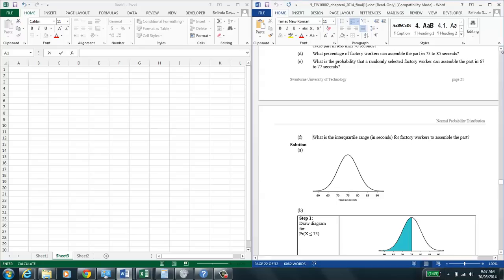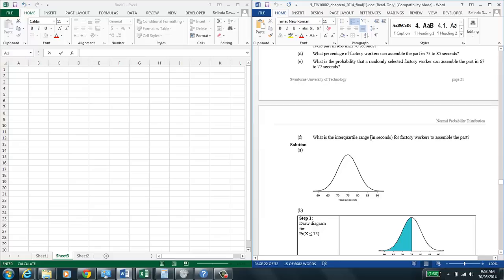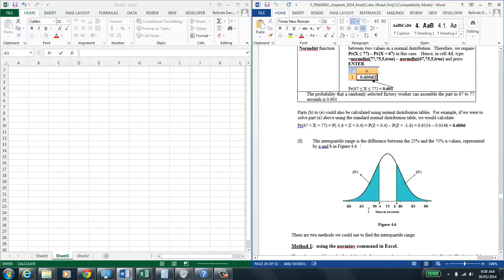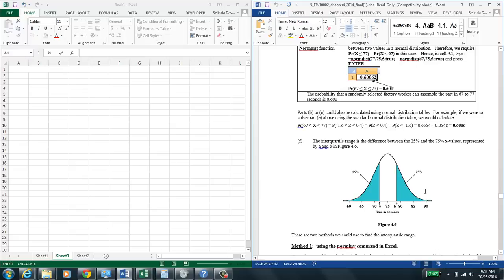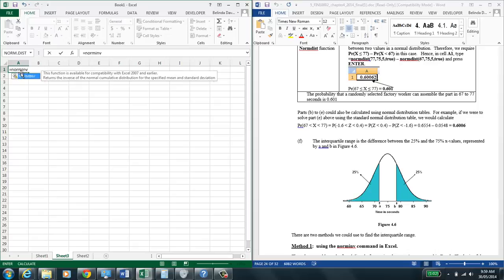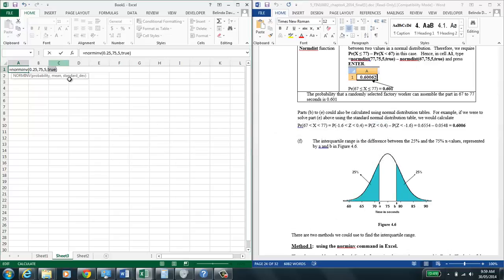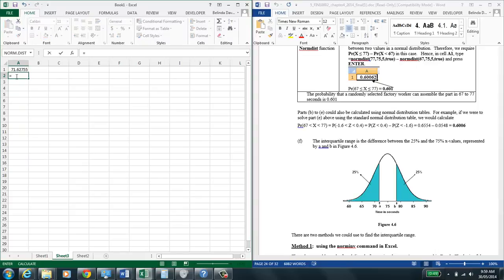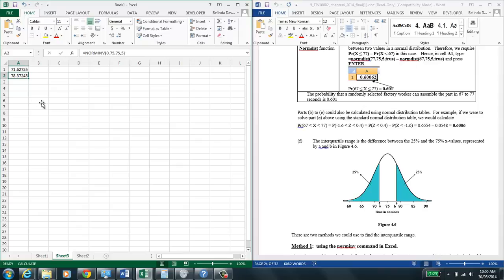FIN10002 Module 4 Example 4.10 How to calculate IQR for normal distribution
How to calculate IQR for normal distribution in excel